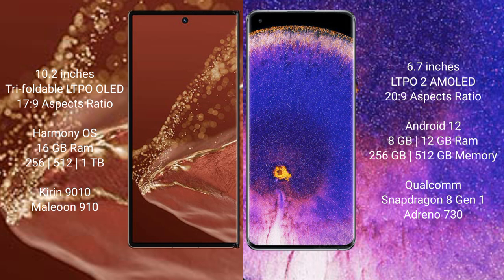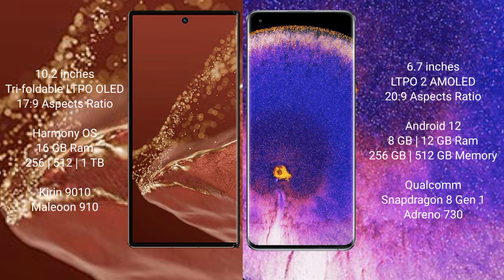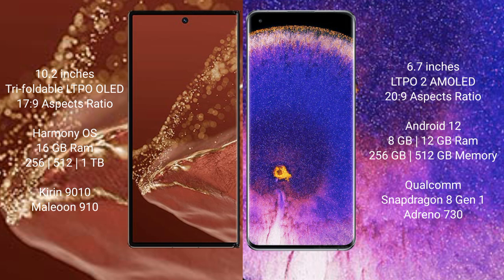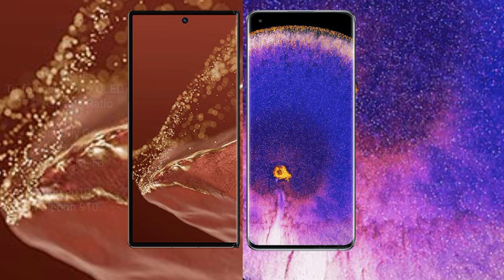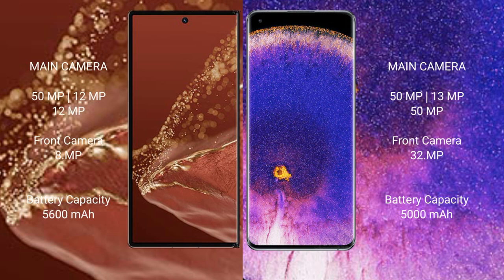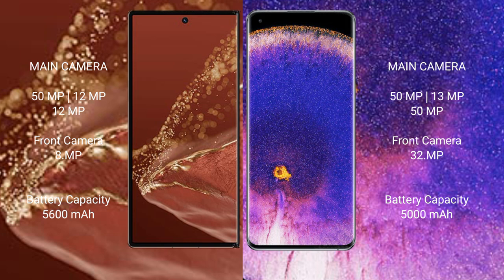Huawei Mate XT Ultimate vs Oppo Find X5 Pro Review